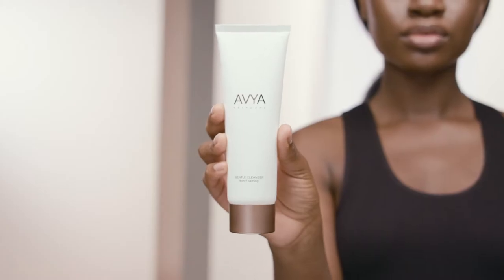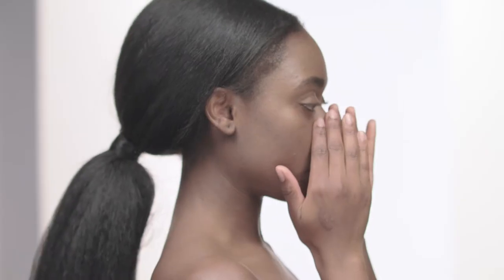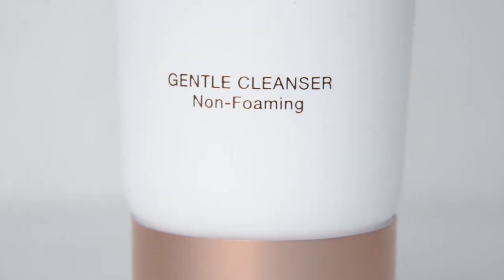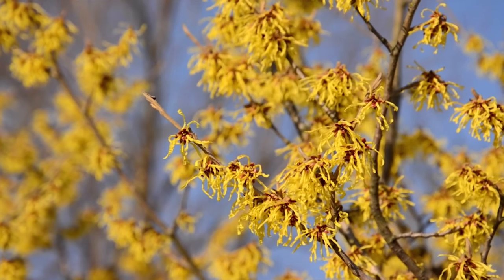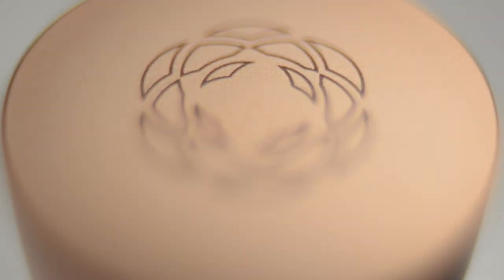Gentle Cleanser by AVYA Skincare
Start your skincare routine with a strong foundation using our non-foaming gentle face cleanser. Gently removes makeup and other impurities without stripping the skin leaving it balanced and nourished.